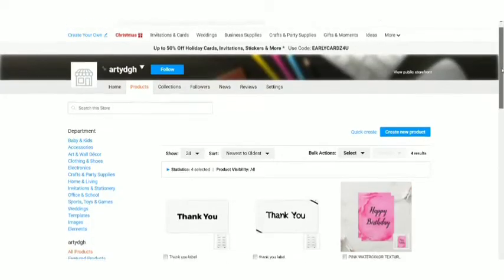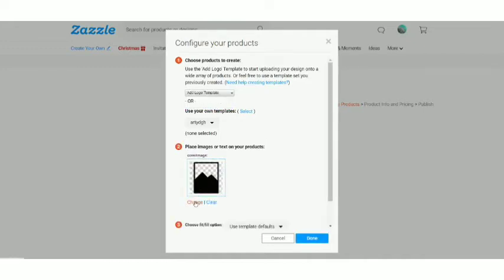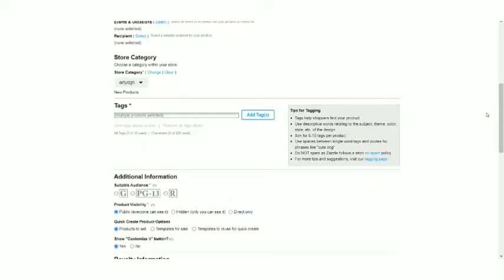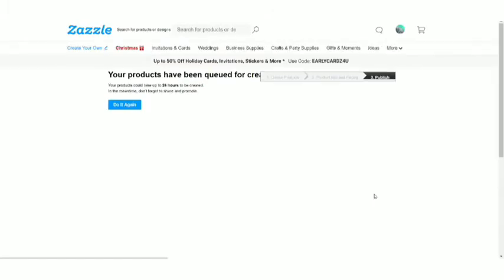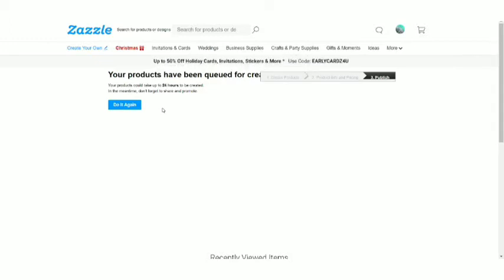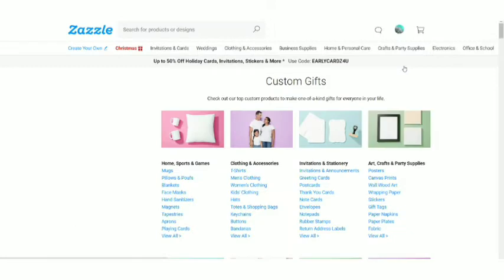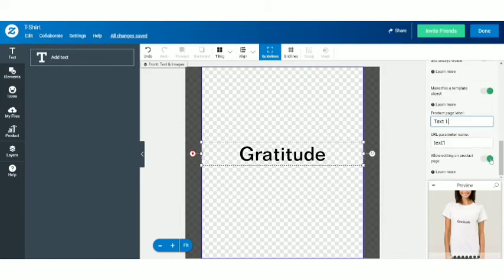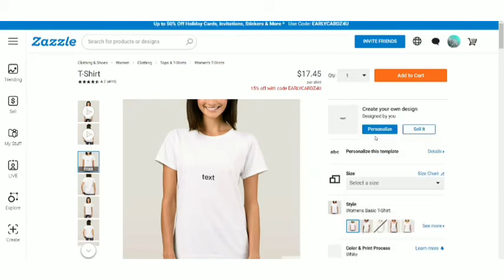WHAT IS DIFFERENCE BETWEEN 2 OPTIONS IN ZAZZLE ? (uploading products)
Grab Globo arte October 2021 issue now

620+ NICHE IDEAS ULTIMATE guide For
Redbubble